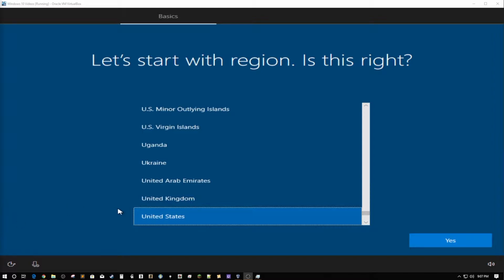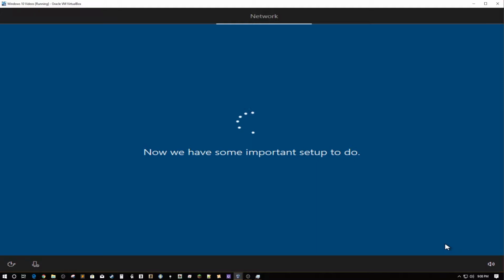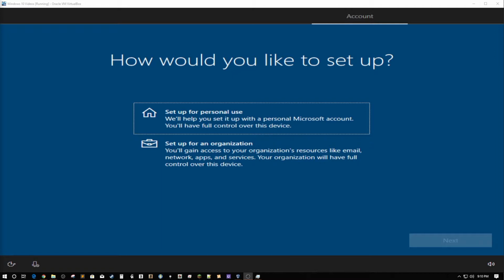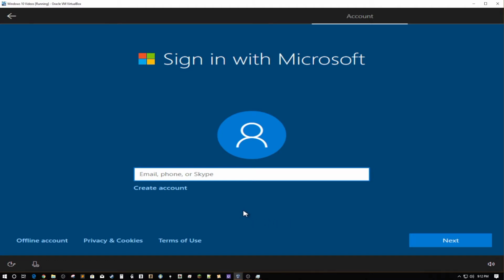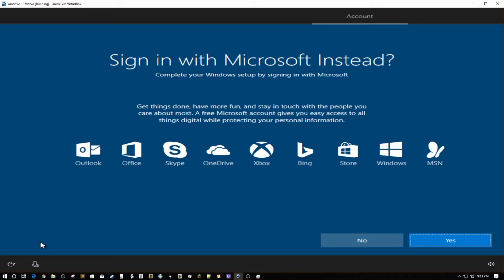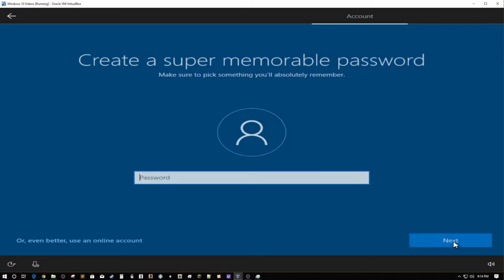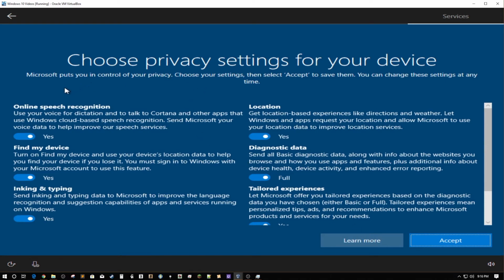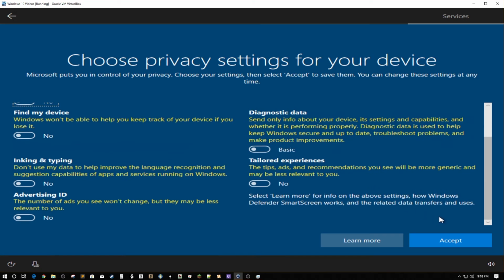Windows 10 Intro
This video goes through the basic setup of a new computer